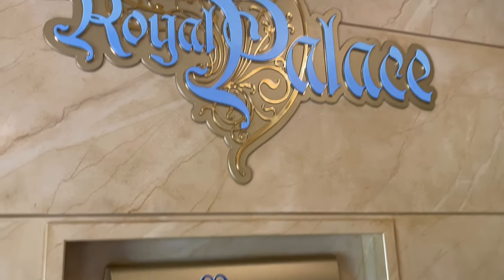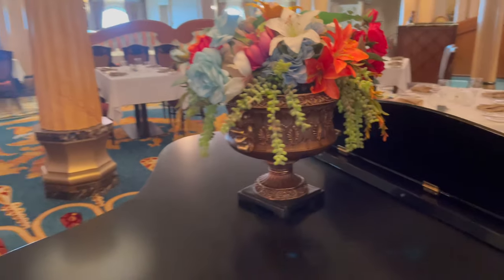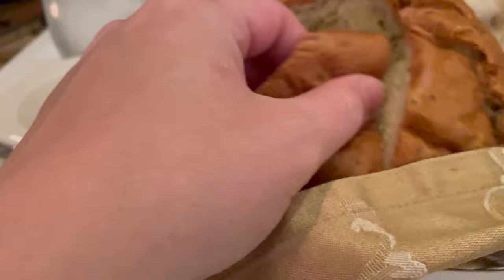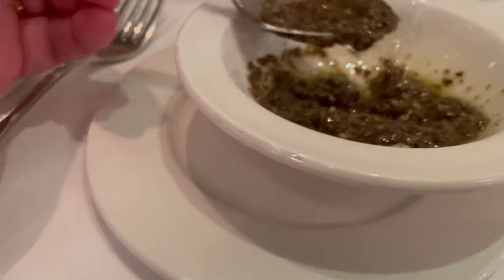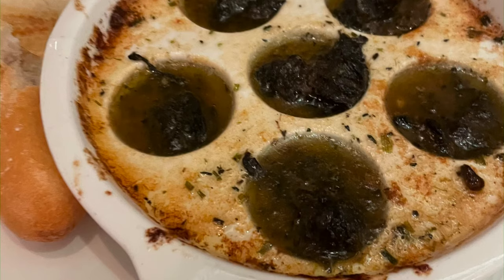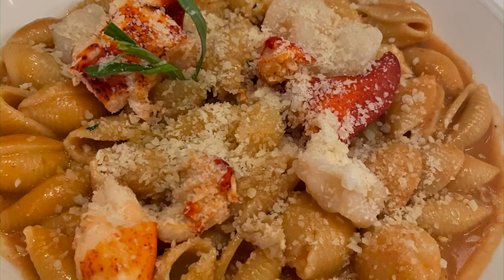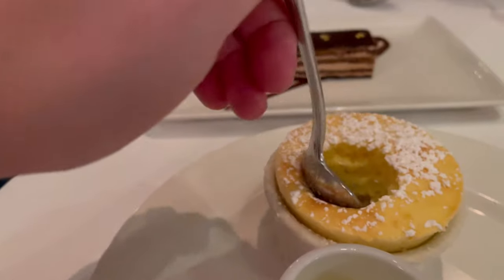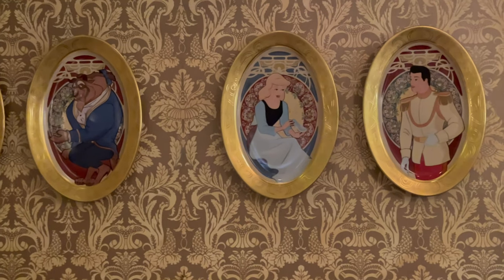Disney Cruise Vlog | Dining at The Royal Palace aboard The Disney Dream sailing 8.20-8.23.21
Dining at the beautiful and delicious Royal Palace restaurant aboard the Disney Dream!